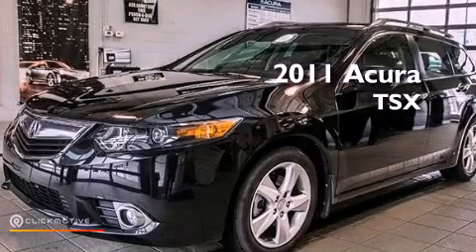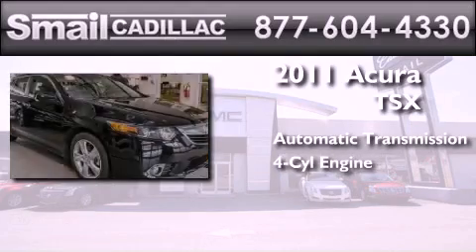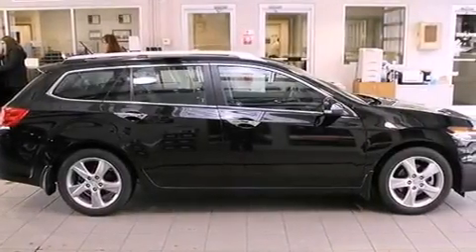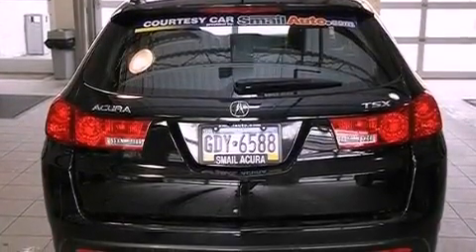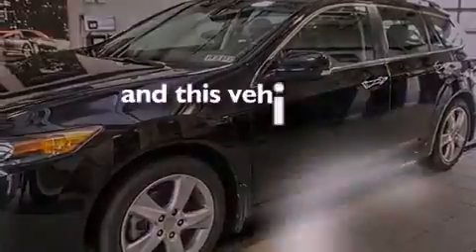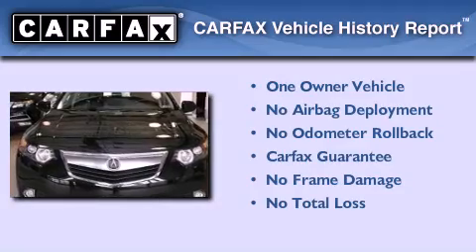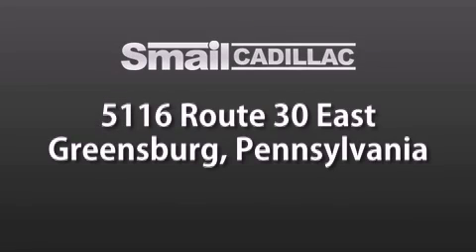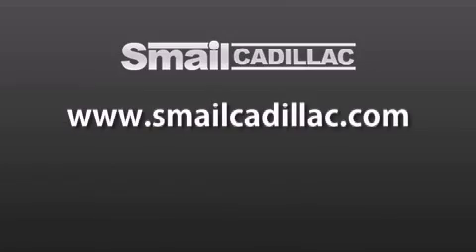2011 Acura TSX Greensburg PA 15601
Year : 2011
 Make : Acura
 Model : TSX

 Trans . : Automatic
 Exterior : Crystal Black Pearl
 Miles : 10,695
 Interior : Ebony
 Stock : 56838